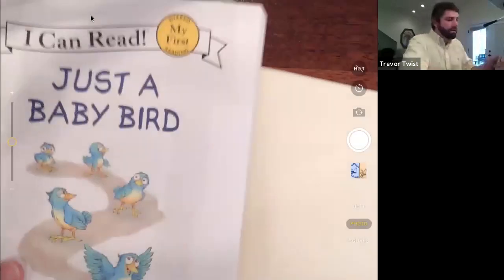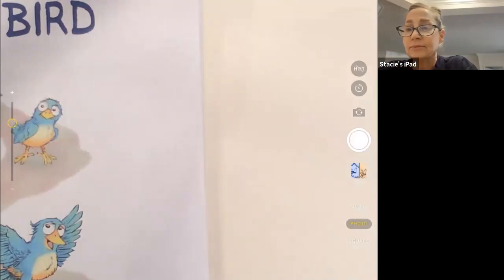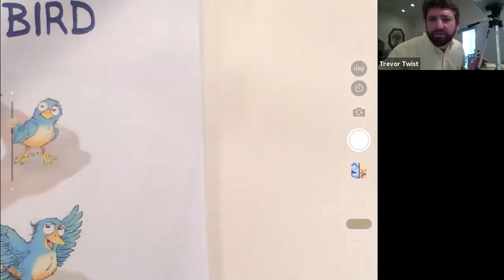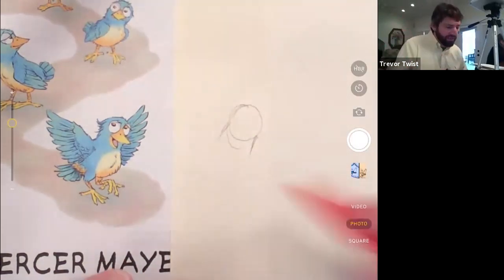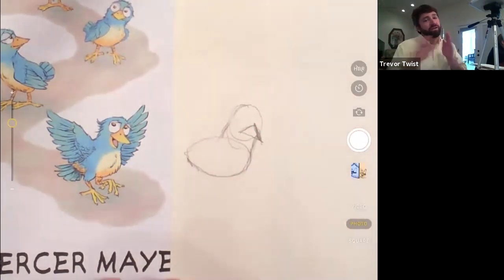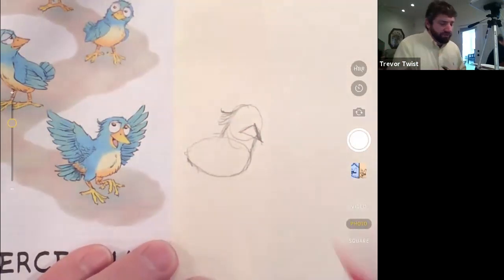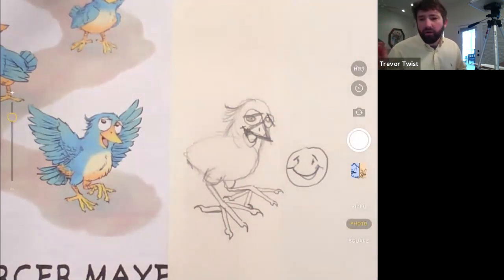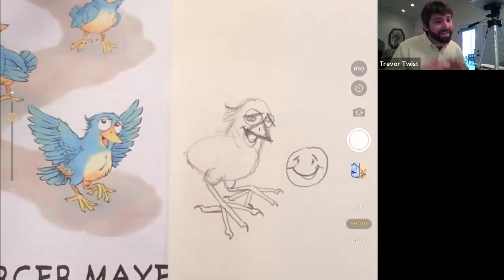MSFA Birds and Birdhouse Kids 1,16,2021